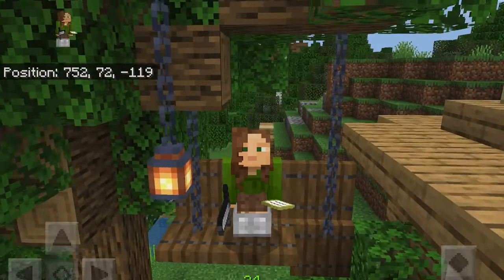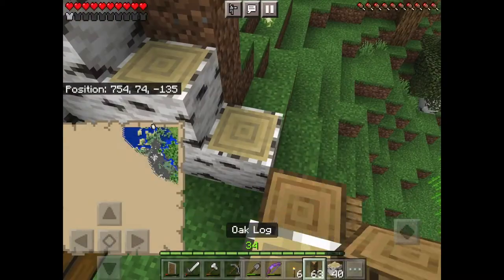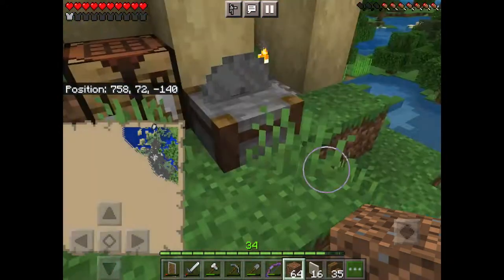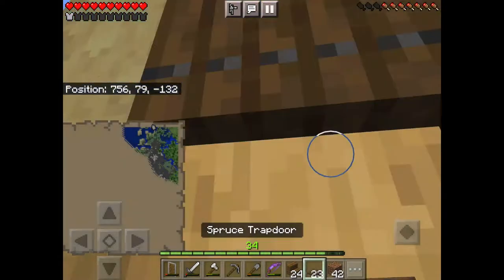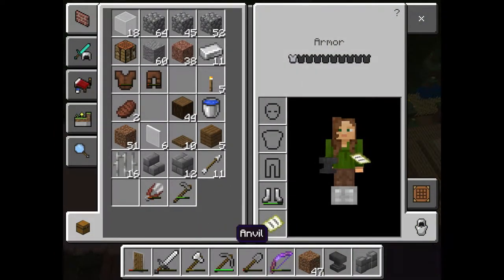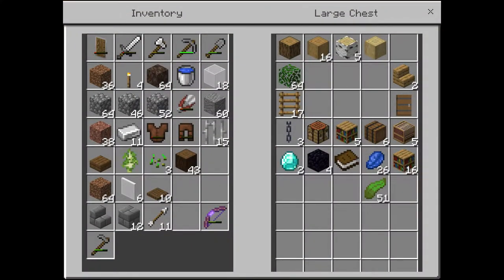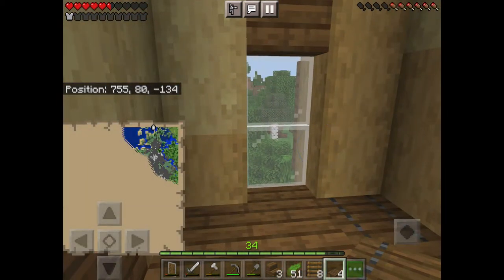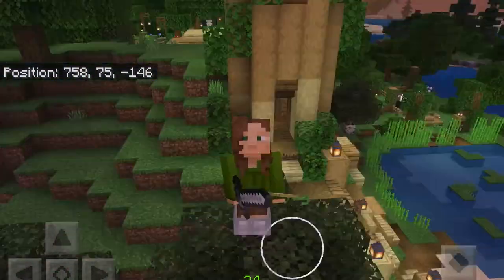Easy CottageCore Enchanting Tower | Sanctuaria 24 | MCPE 1.17 | ChikkyBlue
Hey everybody it's me ChikkyBlue! Today we are making... *drumroll please* a simple, cozy, cottagecore Enchanting Tower!!! I've been really excited to make this for ages and I'm so glad I did! The video is slightly all over the place... and a bit late :// but it turned out alright in the end!! Hope you enjoyed it :333

Thanks,
See you all later! 💙 ChikkyBlue

I am a family friendly creator - please do not watch my videos if you are under age or do not have parental permission!! Let’s keep YouTube a safe and happy place to vibe!!